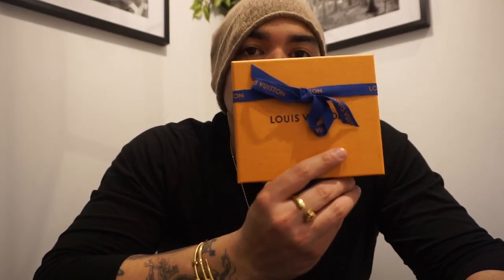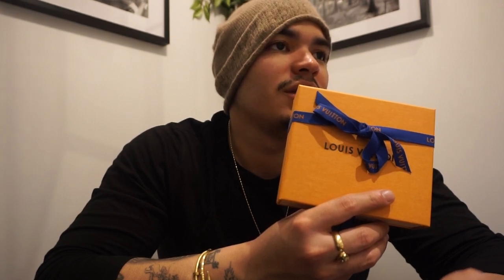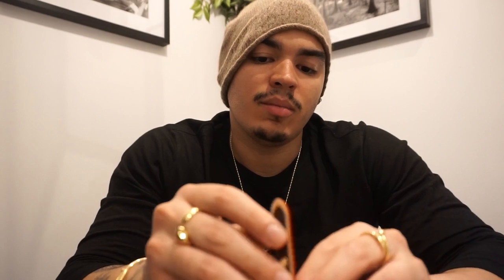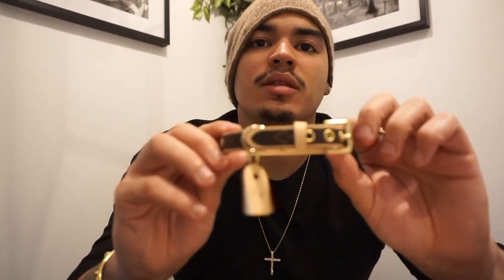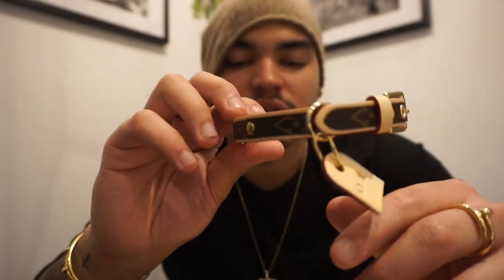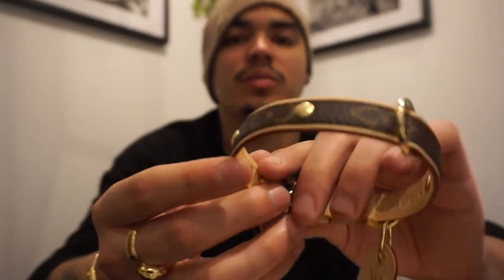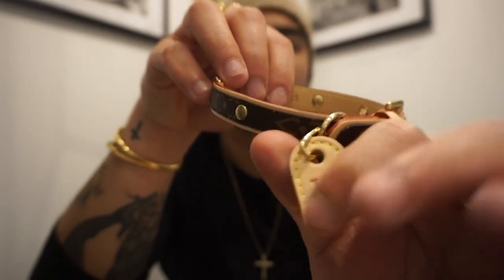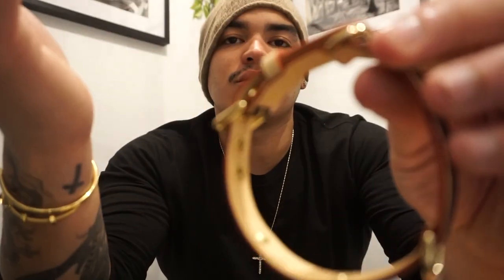Louis Vuitton Dog Collar Review | Was It Worth It? | Ariel Rosado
Louis Vuitton Monogram Dog Collar Unboxing Review Video

Louis Vuitton Monogram Dog Collar for small dogs:

Jewelry I Always Wear:

Cartier Ecrou Bracelet in Yellow Gold:

Cartier Juste Un Clou Classic in Yellow Gold:

Cartier Juste Un Clou RIng in Yellow Gold:

Cartier Juste Un Clou Diamond in Yellow Gold:

Cartier Massai Panther Ring (My Version From Video):

Cartier Massai Panther ring (New Spotted Version):

-Anita Ko Diamond Safety Pin Earrings (Rose Gold)

-Anita Ko Diamond Safety Pin Earrings (White Gold)

14k Gold 15mm Miami Cuban Link (Similar to mine):

You as a customer do not pay more because I have used an affiliate link, but a small percentage of the sale may go to the person who generated the link and influenced the sale of the item.

Love,
AR
All thoughts and opinions are my own. All items in the video were purchased by me.